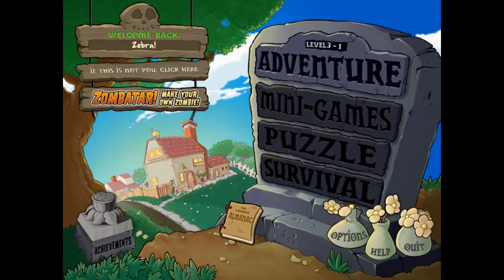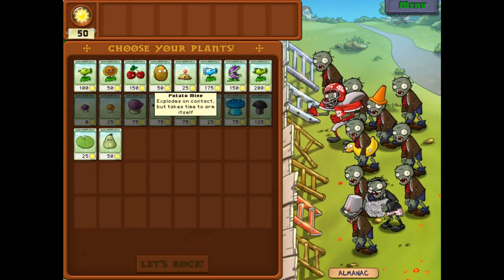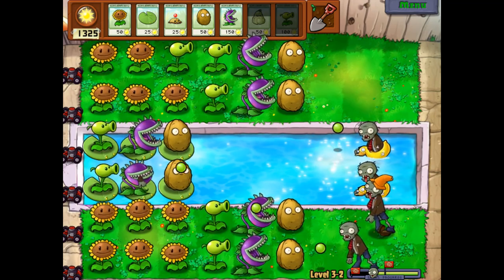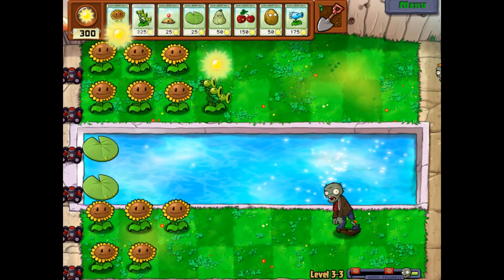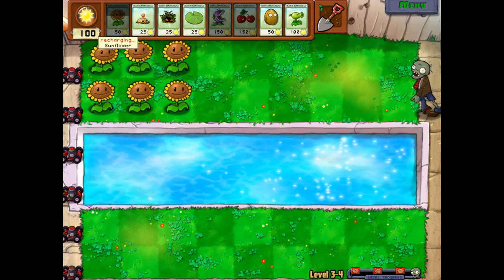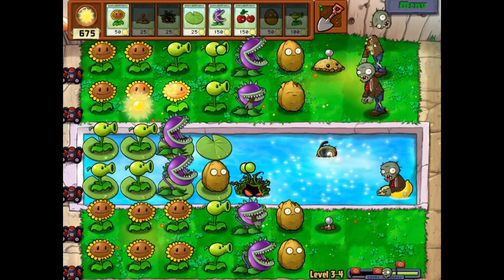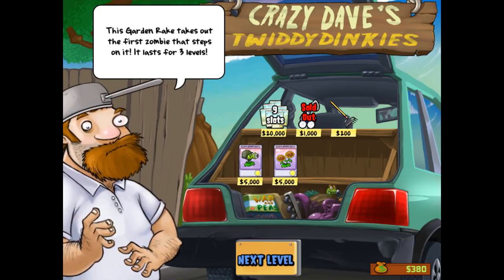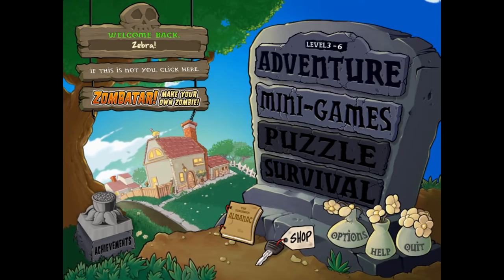Plants vs. Zombies Gameplay Walkthrough - Episode 3 - World 3! The Backyard! (PC)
Welcome to Plants vs. Zombies Part 3! We continue our Plants vs Zombies adventure with World 3 where we unlock Repeater, Threepeater, and Crazy Dave's Twiddydinkies!

More information about Plants vs. Zombies:
Zombies are invading your home, and the only defense is your arsenal of plants! Armed with an alien nursery-worth of zombie-zapping plants like peashooters and cherry bombs, you'll need to think fast and plant faster to stop dozens of types of zombies dead in their tracks. Obstacles like a setting sun, creeping fog and a swimming pool add to the challenge, and with five game modes to dig into, the fun never dies!